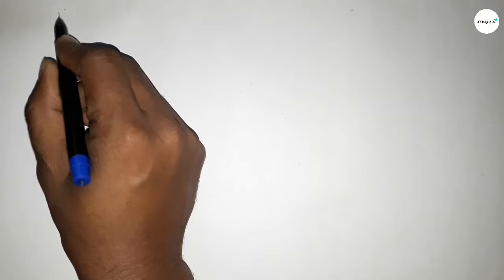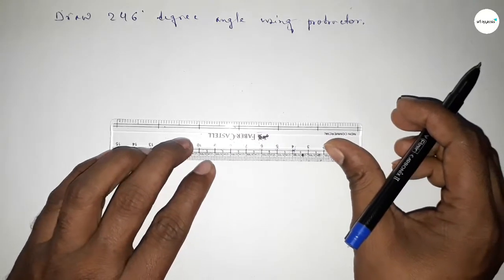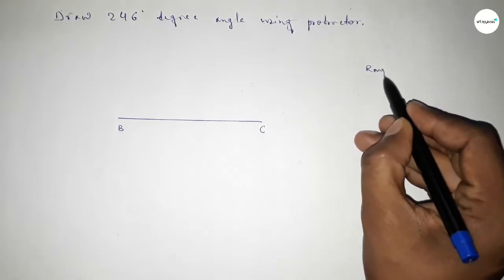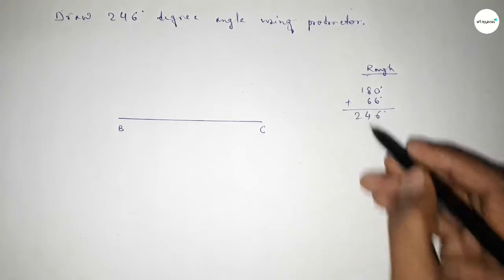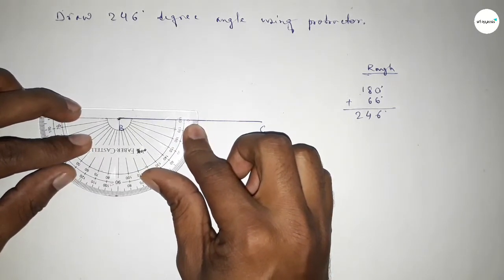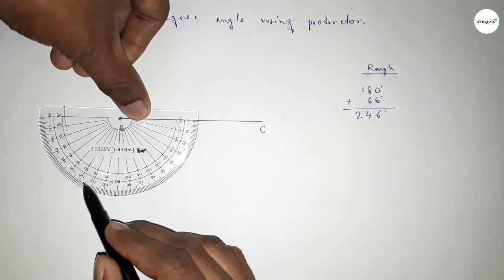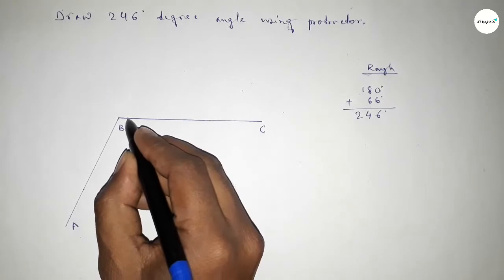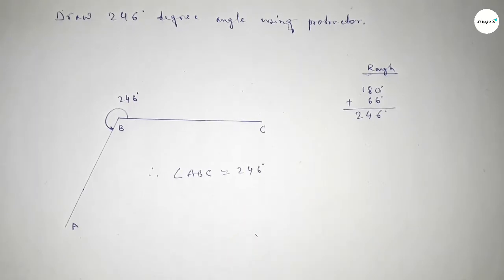How to draw 246 degree angle using protractor. shsirclasses.